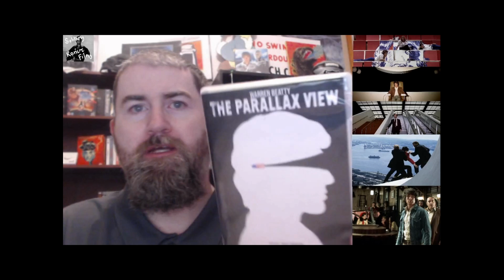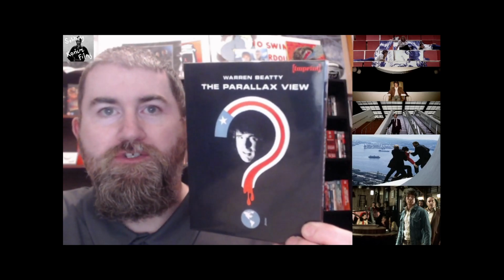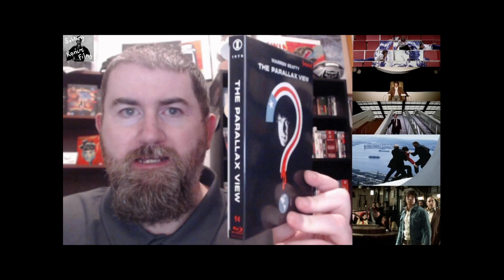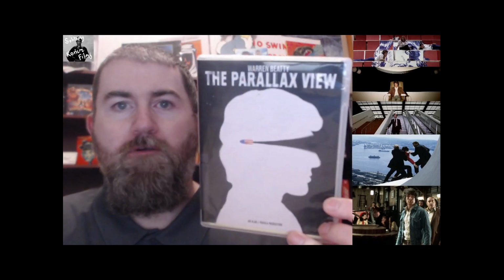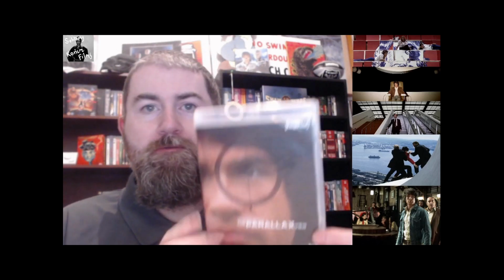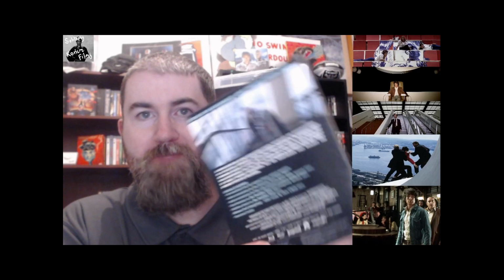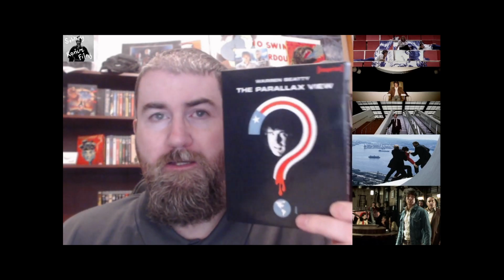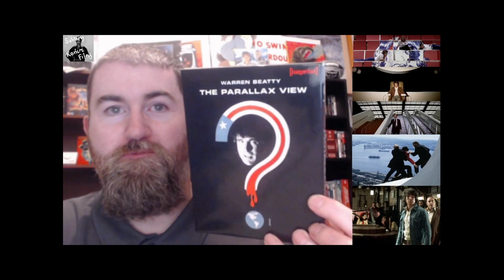BOUTIQUE LABEL BATTLE: THE PARALLAX VIEW (1974)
I justify my double-dipping by comparing bluray releases kicking off with a Criterion vs Imprint bout.